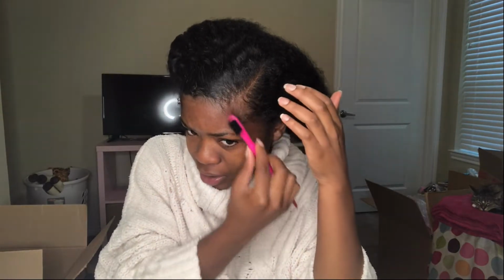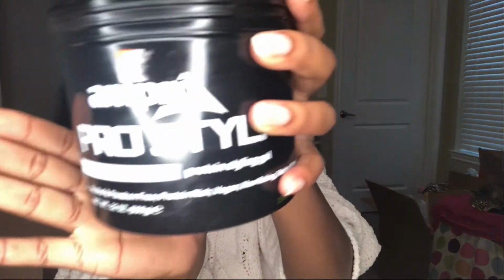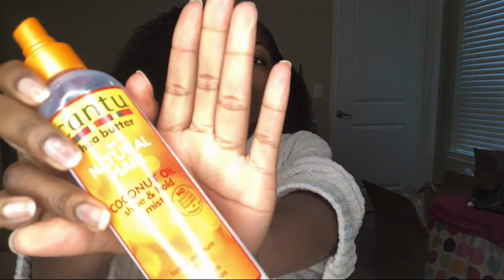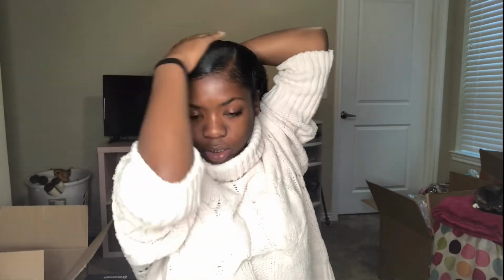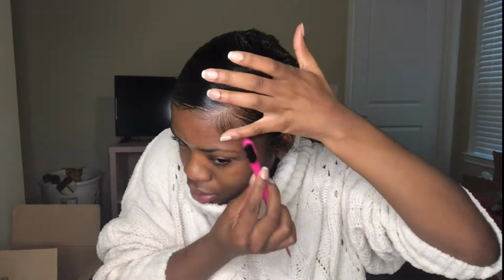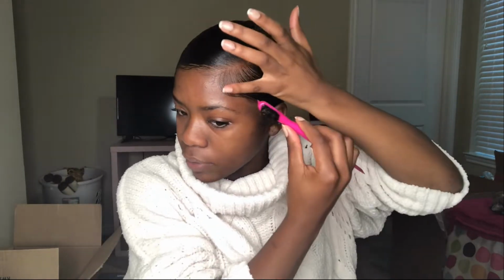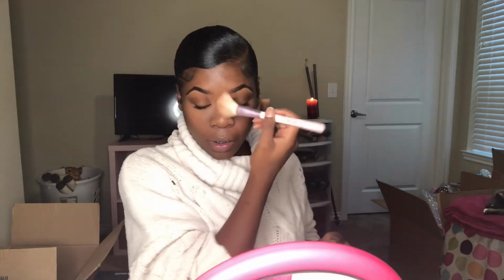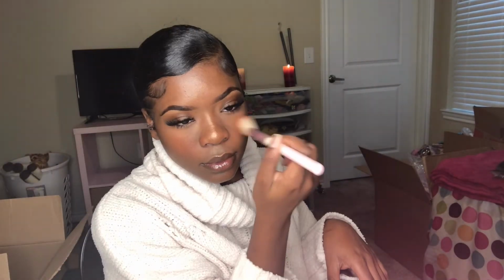My PERFECT college morning routine + how I do my slick back buns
Back with another video!!! Today it’s my college morning routine where I show y’all how I do my slick back buns, I get asked about it all the time so I brought y’all a video of exactly what I do and use. It’s been my go to hairstyle because it’s simple, versatile and doesn’t take a long time.

Hair products:
* Camille rose naturals curlaide moisture butter green tea and jojoba
* African pride moisture miracle (coconut oil & baobab oil) leave-in cream
* Cantu coconut oil shine & hold mist
* Ampro pro style SUPER HOLD protein styling gel
* Got 2b glued styling spiking gel
* Shine n jam conditioning gel EXTRA HOLD
Makeup:
* Tarte shape tape in deep
* Makeup forever ultra HD fond de teint stick 180=R530
* NK makeup lip liner in DARK BROWN
Eyeshadow: morphe dare to create 39A pallet
* Passion
* Create
* Slice
* Blush: vibrant,create, vivid
Highlight: morphe 8Z Star blazer
* Shooting star/ blaze